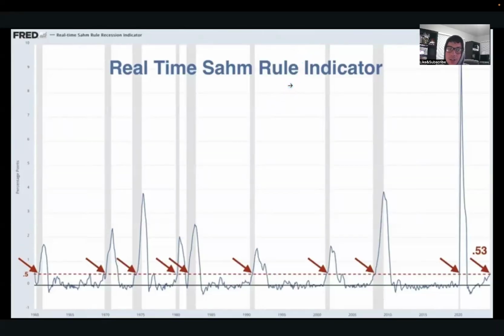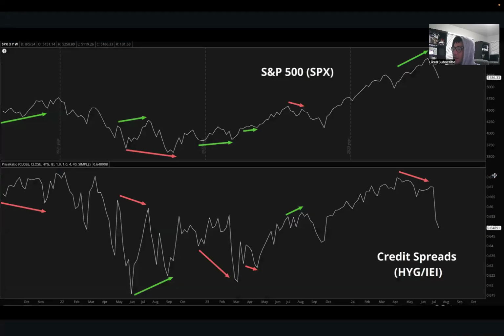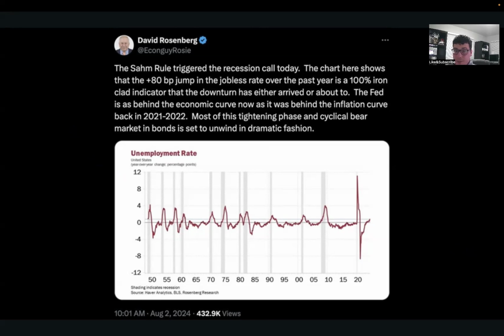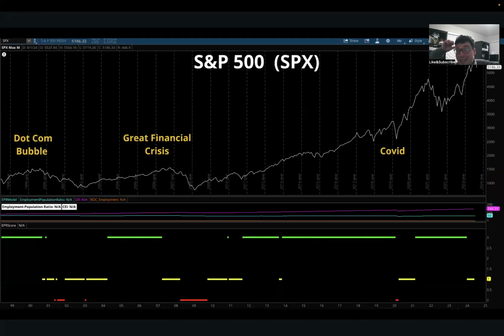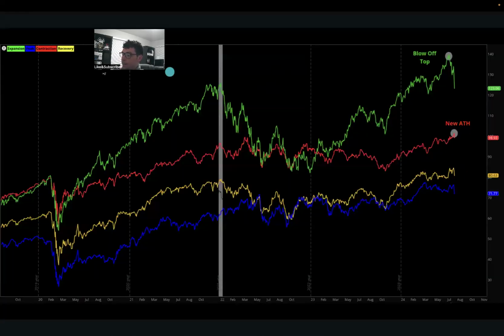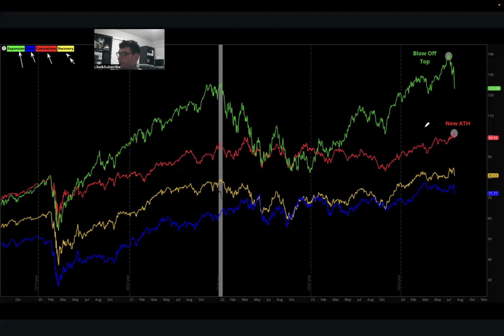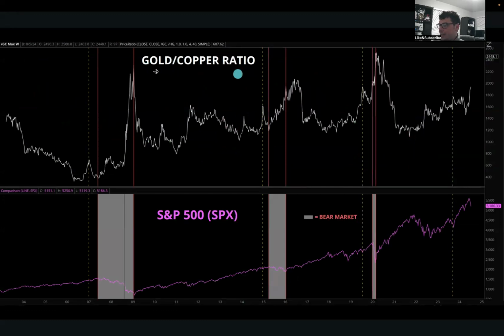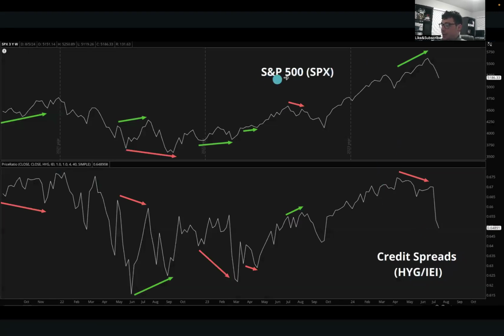🚨THE RECESSION OBSESSION🚨 - Here's What You Need To Know